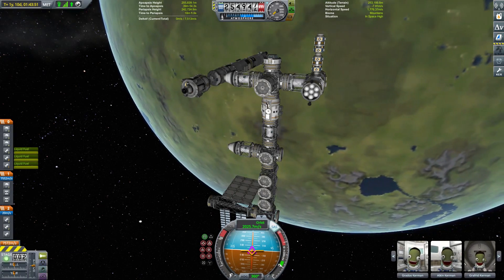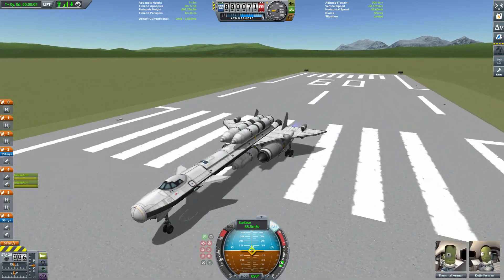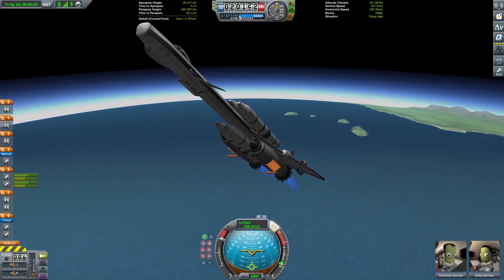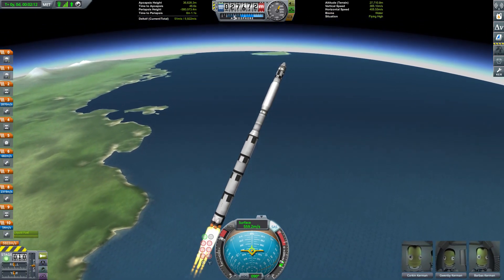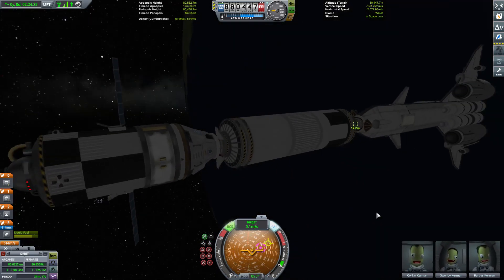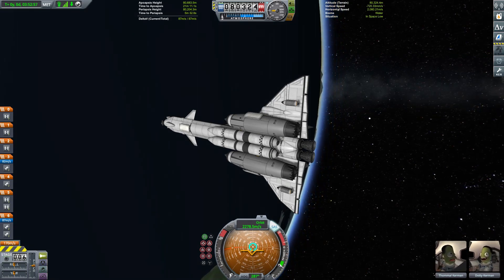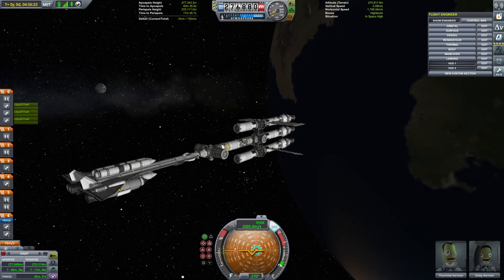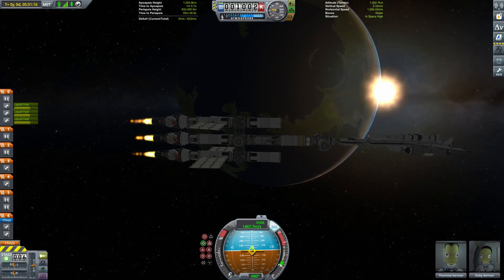Kerbal Space Program: The Journey Continues - Part 29 - Short but Sweet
Our Eve lander is finally ready, but the overly ambitious project has caused us some genuine time issues.